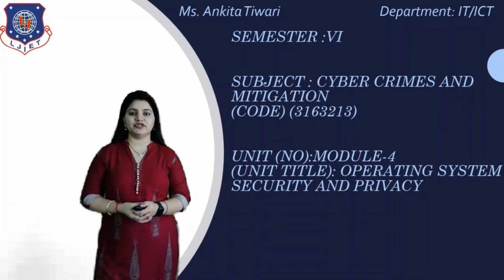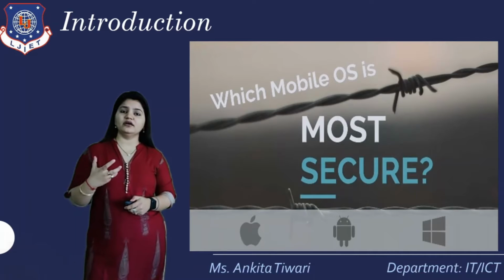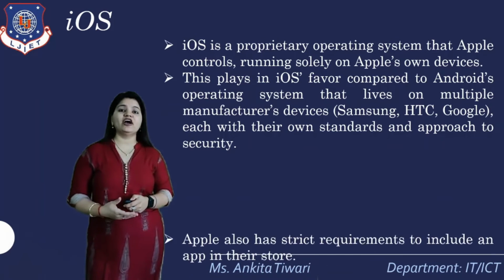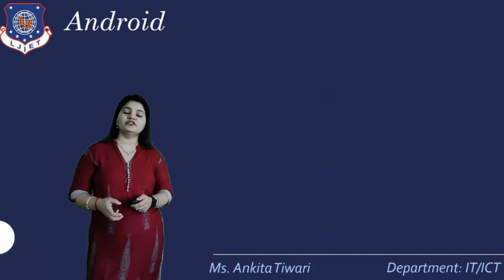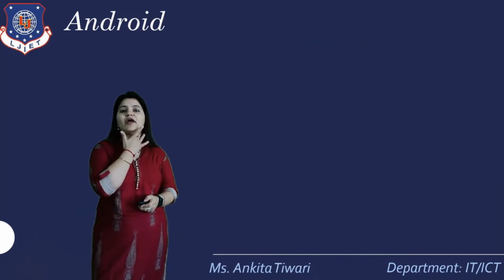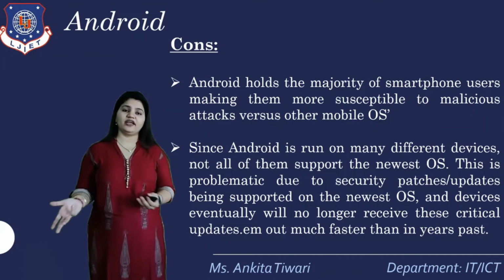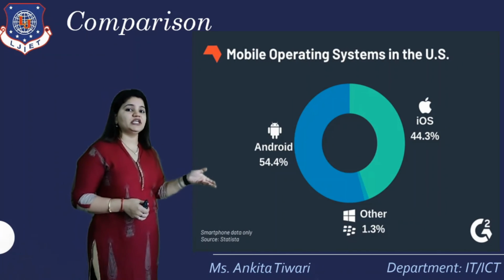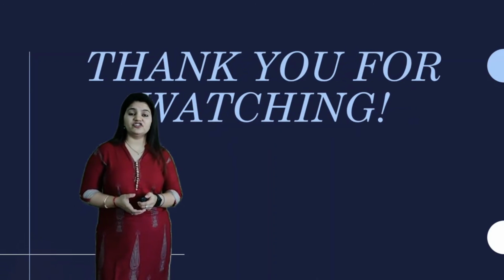Lec-34_Mobile Operating Systems with Security | Cyber Crime and Mitigation | IT/ICT Engineering